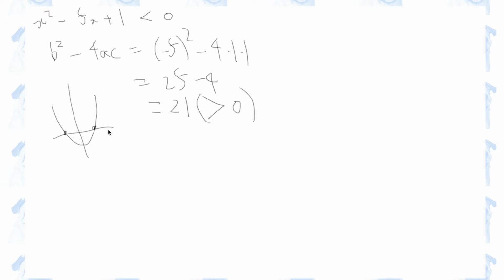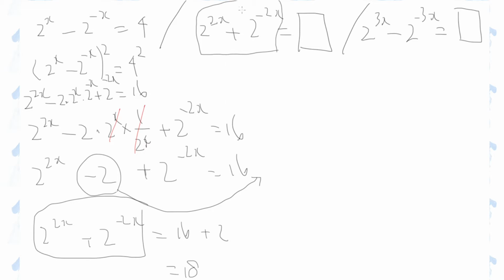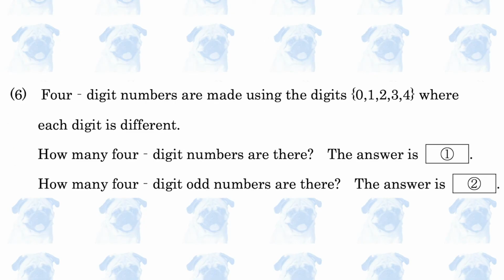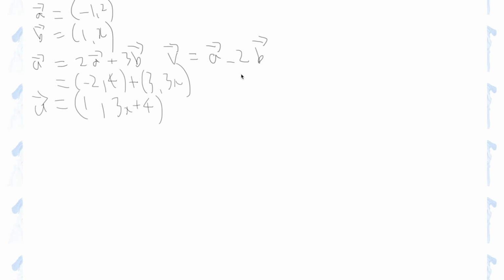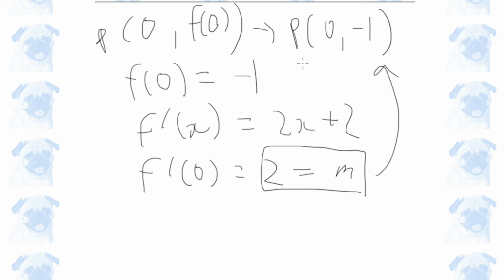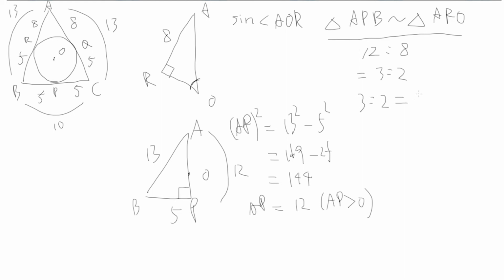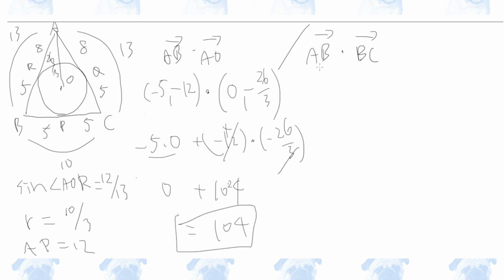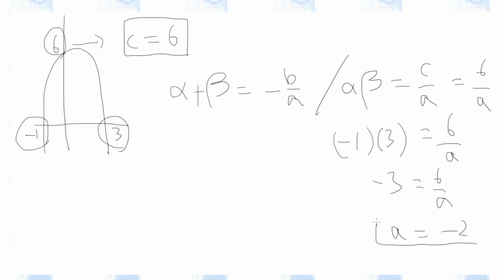MEXT Special Training College Mathematics 2016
This is the 2016 maths paper of the MEXT Special Training College exams.

Time stamps:
Section 1: 00:06
Section 2: 14:20
Section 3: 19:27